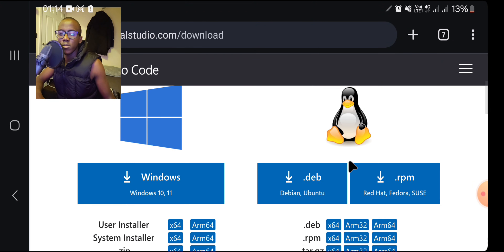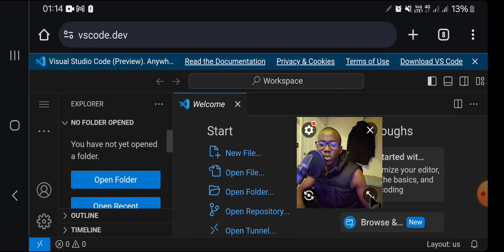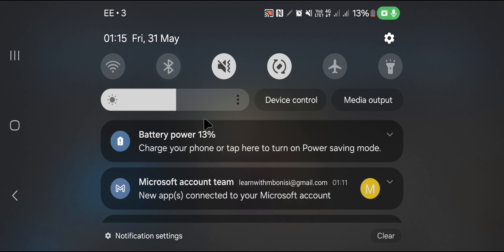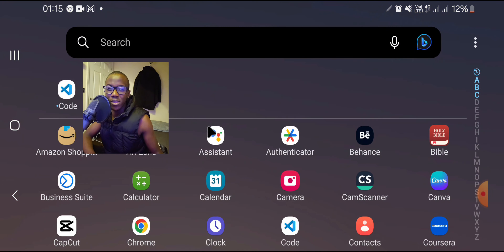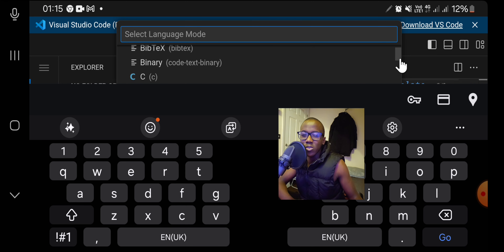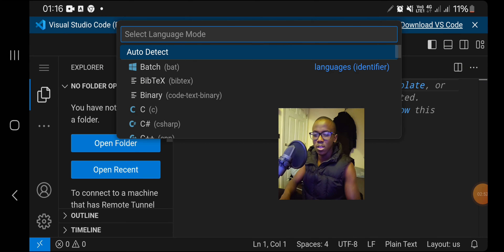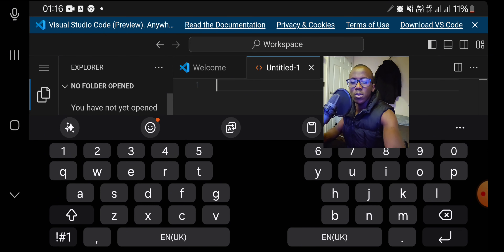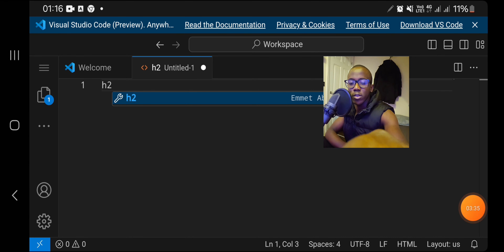How To Install VS Code On Android Phone 😁 Worked 100%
need a vs code installed on your Android phone, here is the quickest wall using Internet.

to run visual studio code on Android Phone, you need Internet access for that.